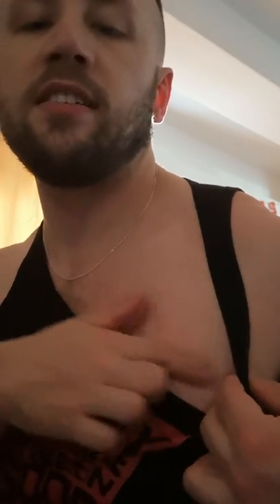Nail psoriasis, hands/feet and plaque psoriasis update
Winter is usually a bad time for psoriasis treatment but by changing my diet and using Dovobet gel I have the best skin ever for the winter period.